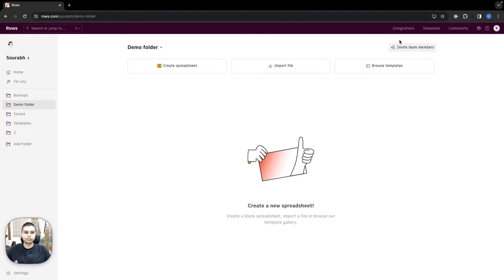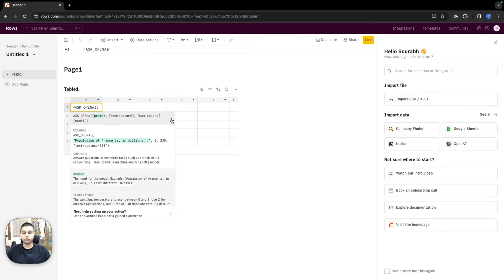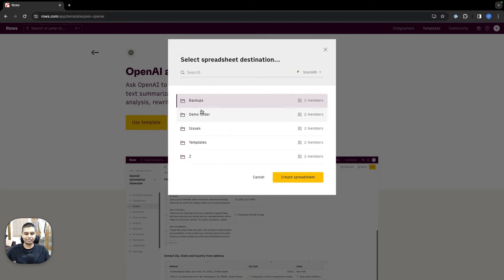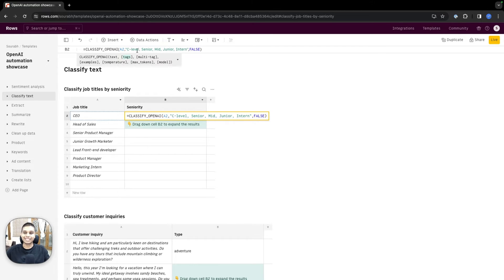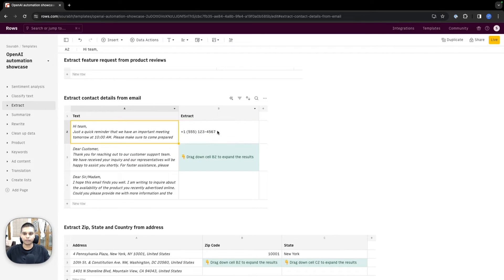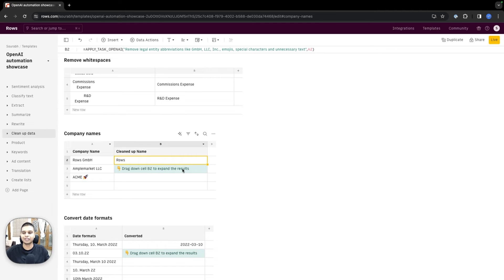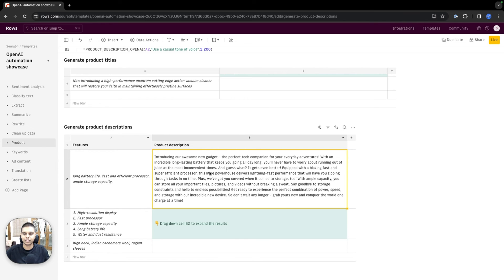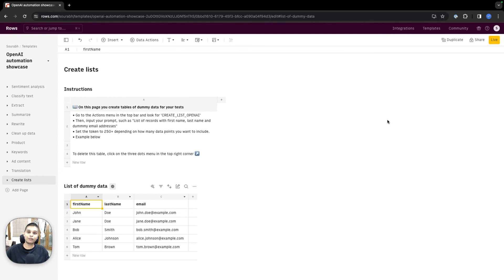How to use OpenAI inside a spreadsheet with Rows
Learn how to integrate OpenAI with Rows and use it inside a spreadsheet to answer questions, generate & classify text, extract specific data and much more.